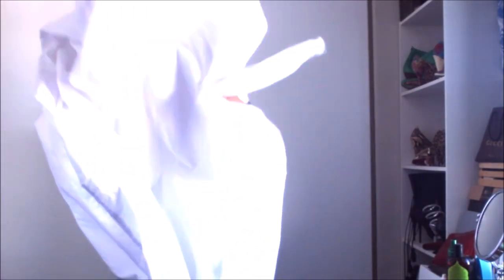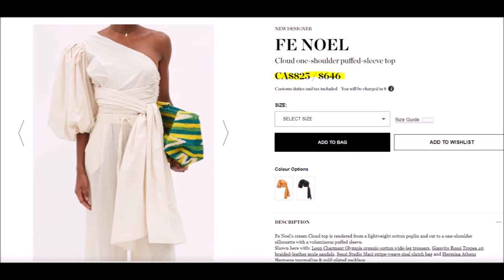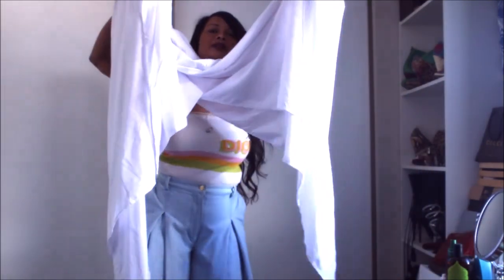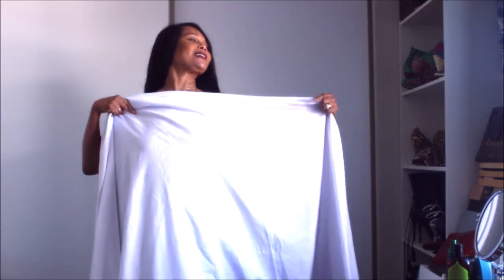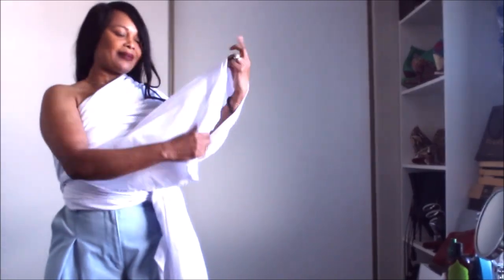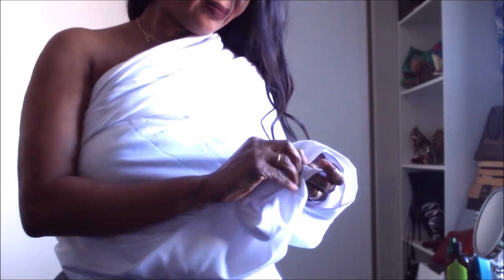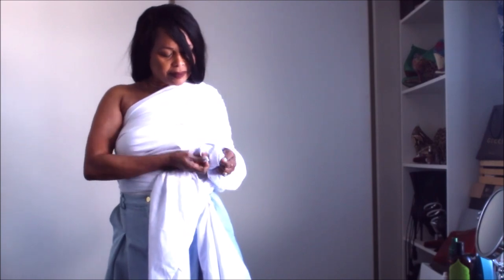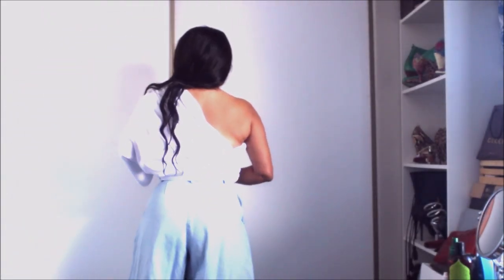STYLE HACK (no sew) - GET THE LOOK WITH A WHITE SHEET (FE NOEL WHITE TOP #2) | Sustainably Stylish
See how I transform a white queen-size sheet into one of the most expensive and gorgeous high-end top from a black-owned business (Fe Noel).

Click THUMBS UP if you have learned something or enjoyed the video and leave a comment to let me know.